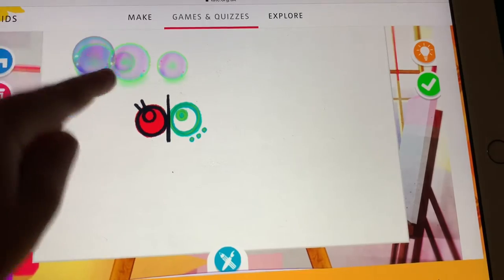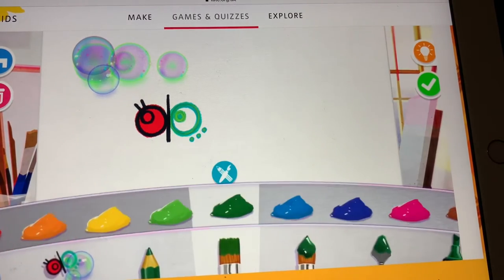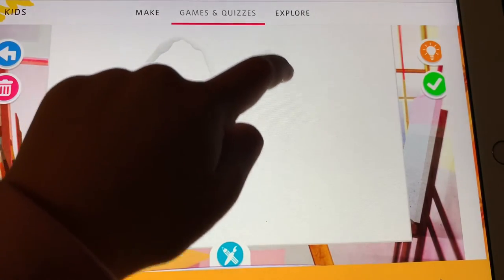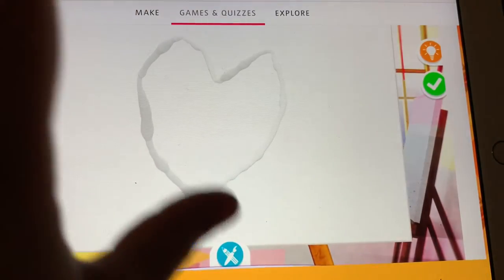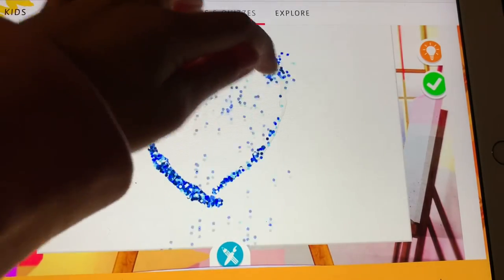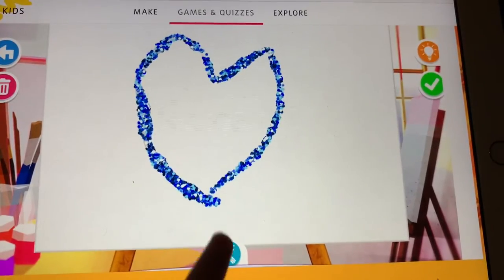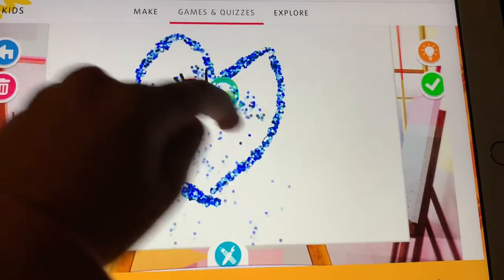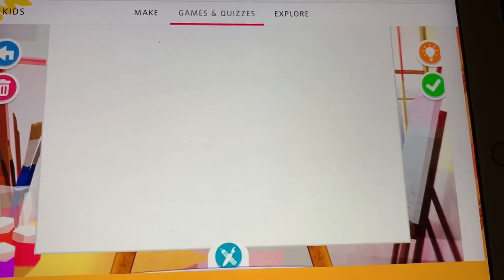Tour about TATE PAINT!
()_o o ___().